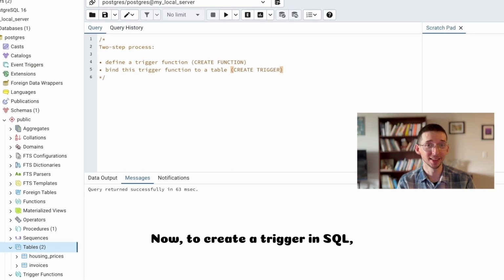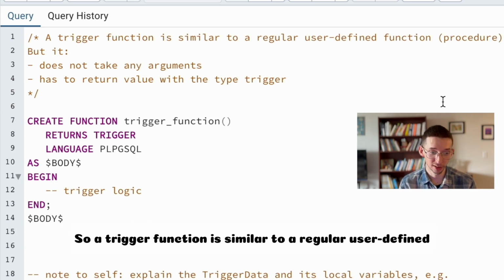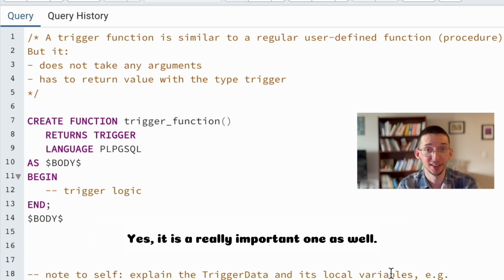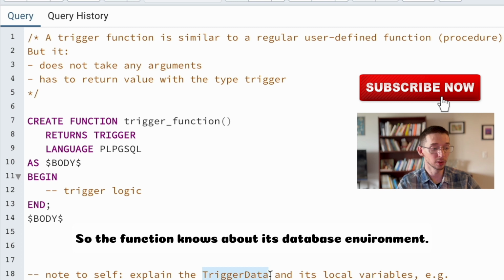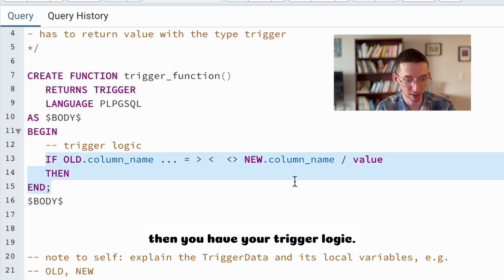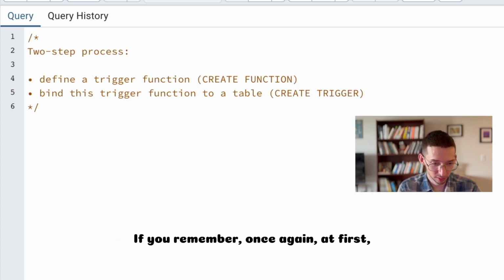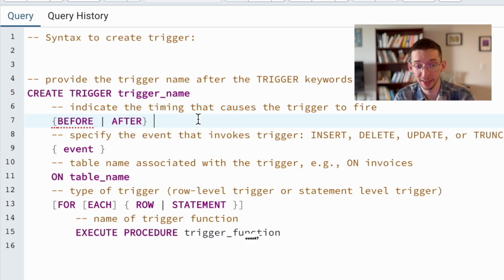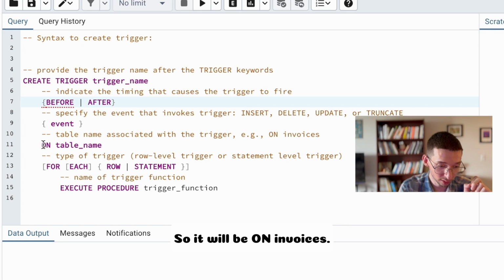SQL Automation | PostgreSQL Triggers EXPLAINED | Step-by-step Syntax Tutorial | pgAdmin 4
Today, I am sharing my experiences as a Python Engineer in SQL Automation, which I used in my previous job.

Previously, we have already covered the SQL Stored Procedures (database Functions), in case you have missed it:

Now, I want to take it a step further and use the real power of sequel, which is automating those procedures! Welcome to this hands-on tutorial where I explain complex concepts in easy language, step-by-step.

Here is a timeline for your convenience:
01:13 SQL triggers VS. PostgreSQL triggers
01:47 Why Triggers & How to Create Them?
02:08 Hands-on tutorial starts here!
02:46 Step 1: creating trigger function (CREATE FUNCTION syntax)
03:46 Trigger Functions == SQL Beasts! (Local trigger function arguments)
04:22 Example of OLD, NEW variables inside trigger logic
05:01 Special "TG_" variable in PostgreSQL
05:48 Step 2: binding trigger function (CREATE TRIGGER syntax)
06:53 2 Trigger Levels (row-level & statement-level)
07:20 Get Ready for Real-Life Example

I am always happy to hear from you and help if I can!

A couple of SQL snapshots from the tutorial:

-- A skeleton for creating trigger function:
CREATE FUNCTION trigger_function()
   RETURNS TRIGGER
   LANGUAGE PLPGSQL
AS $BODY$
BEGIN
   -- trigger logic
END;
$BODY$

-- Syntax to create trigger:
-- provide the trigger name after the TRIGGER keywords
CREATE TRIGGER trigger_name
 -- indicate the timing that causes the trigger to fire
 {BEFORE | AFTER}
 -- specify the event that invokes trigger: INSERT, DELETE, UPDATE, or TRUNCATE
 { event }
 -- table name associated with the trigger, e.g., ON invoices
 ON table_name
 -- type of trigger (row-level trigger or statement-level trigger)
 [FOR [EACH] { ROW | STATEMENT }]
  -- name of trigger function
  EXECUTE PROCEDURE trigger_function

Use the promo link below to get a 30% discount on your first monthly subscription payment, and by doing so, you will also support the channel at no extra cost to you: